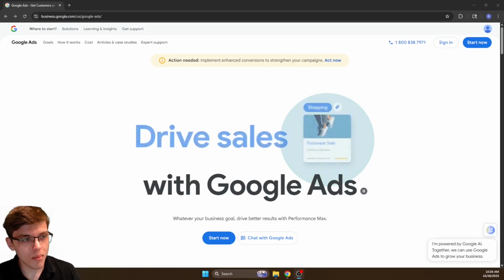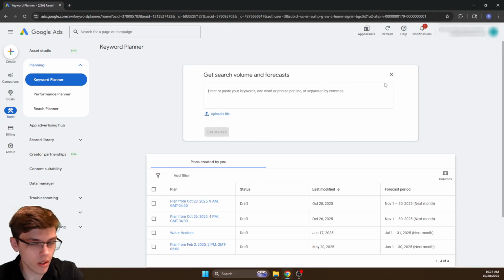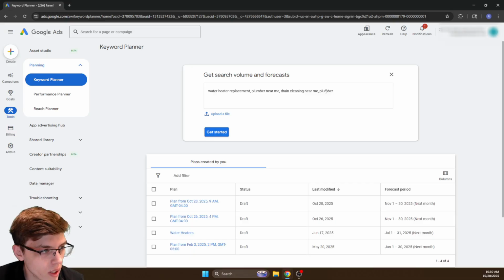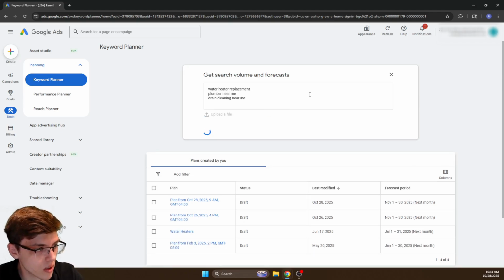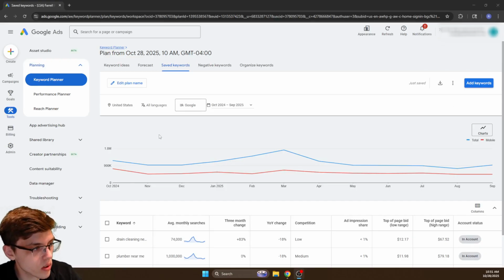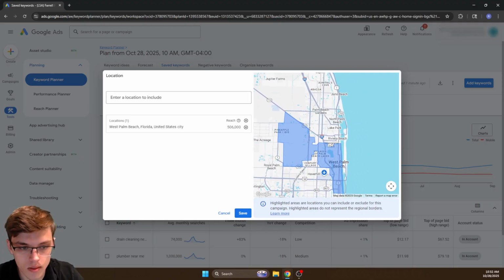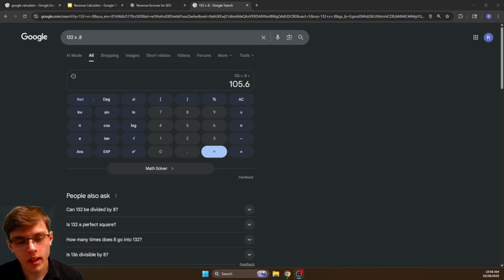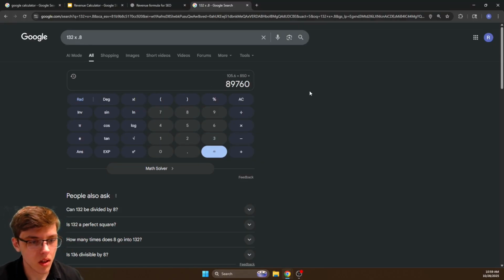How much does Local SEO generate home service businesses?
In this video I discuss how you can find the search volume in your businesses area using Google keyword planner. From there, you can use an AI deep research tool to get an estimate on how many calls a proper local SEO strategy could generate.